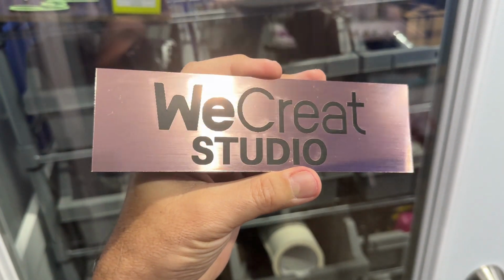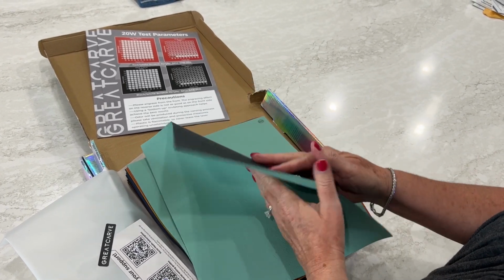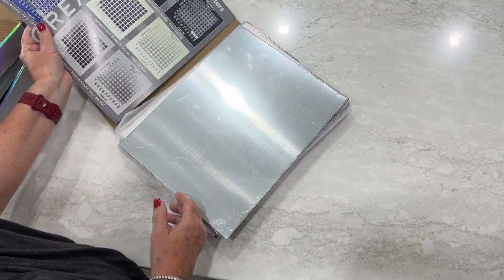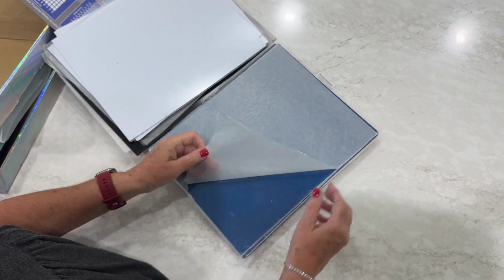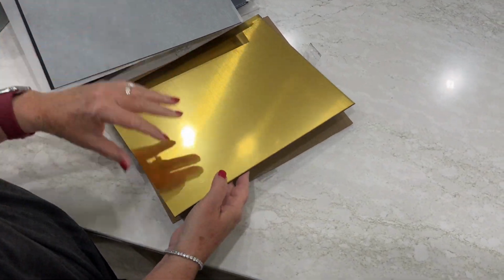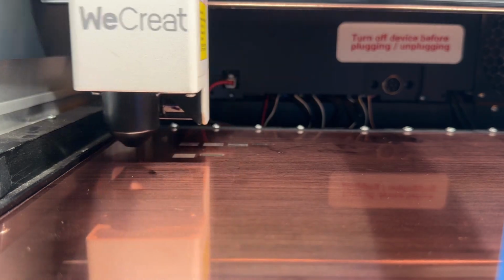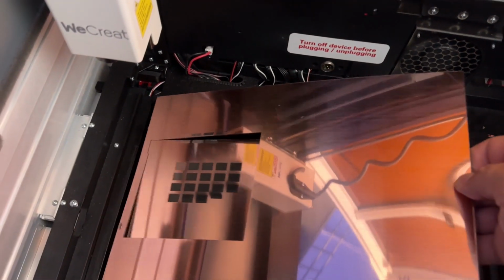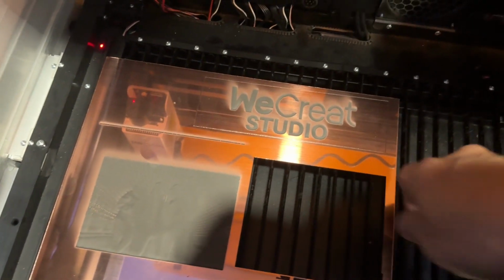Great Carve Scratch Acrylic Kit with WeCreat Vision Review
Our friends at GreatCarve sent us their Scratch Acrylic and Scratch Leather Kits. These sheets use diode lasers to burn away the topcoat and show the color underneath. Most diode lasers can also cut these 3 mm thick sheets, opening up endless creative possibilities. ￼￼

Take a look at the first few things Felicia and Fresh did with their Great Carve 11.8"x 9.45" samples and their WeCreat Vision 20W laser engraver and cutting machine..

Use our special codes to SAVE! Freshandfelicia10: $10 off entire order, minimum purchase of $60
Freshandfelicia20: $20 off entire order, minimum purchase of $115